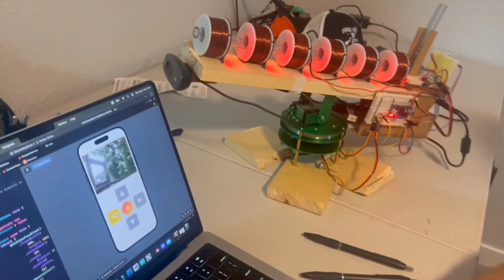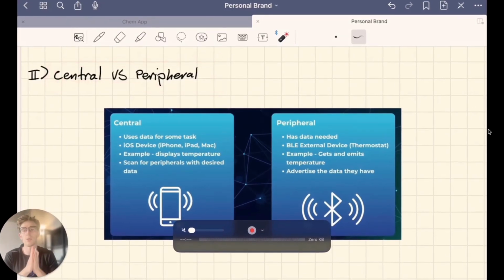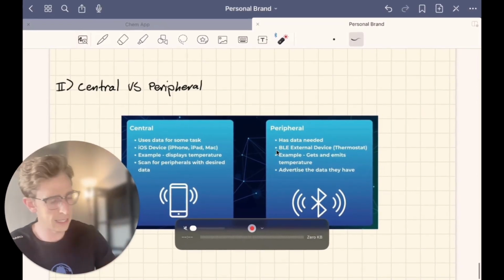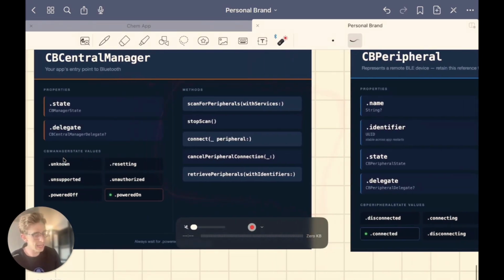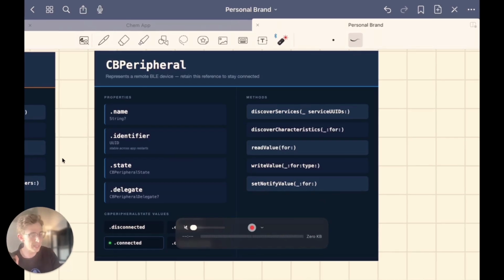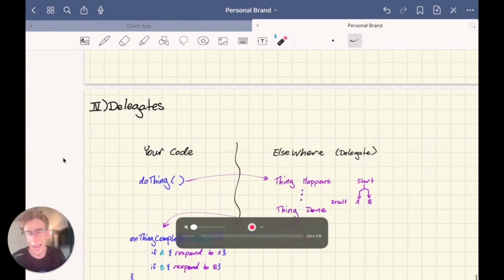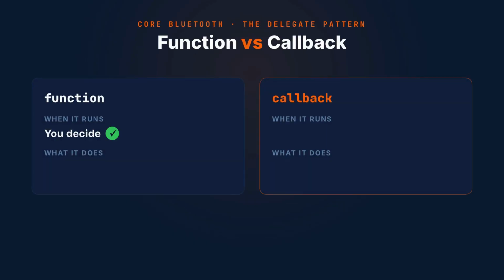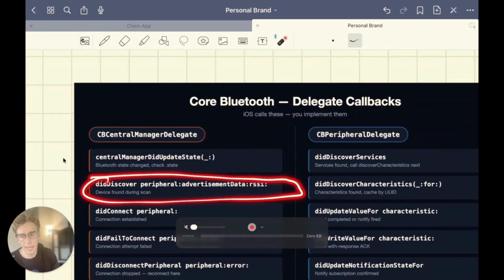Watch This BEFORE Writing Any Core Bluetooth Code | SwiftUI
Watch this BEFORE you write a single line of Core Bluetooth code.

In Part 1 of the iOS BLE Fundamentals series, we break down the single most important idea in Apple's Core Bluetooth framework: the difference between a Central (your iPhone) and a Peripheral (an ESP32 / BLE hardware device) — and why misunderstanding it is the reason so much Bluetooth code never connects.

By the end of this video you'll understand:
- Central vs Peripheral — who scans, who advertises, and who holds the data
- The delegate / callback pattern (you don't call iOS — iOS calls you)
- The 4 key objects: CBCentralManager, CBPeripheral, CBCentralManagerDelegate, CBPeripheralDelegate
- How your iPhone discovers a device (scanning and advertising)
- Services and the GATT structure (discoverServices)

This is the foundation for connecting an iPhone app to real hardware — later in the series we control an ESP32-powered pan-and-tilt device straight from a Swift app.

Tools and topics: iOS, Swift, SwiftUI, Xcode, Core Bluetooth, Bluetooth Low Energy (BLE), ESP32,
CBCentralManager, CBPeripheral, delegate pattern.